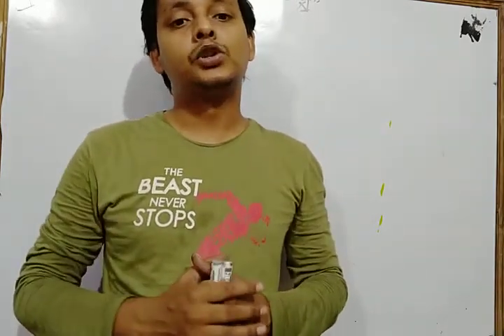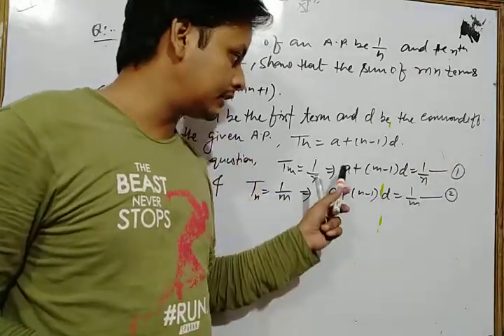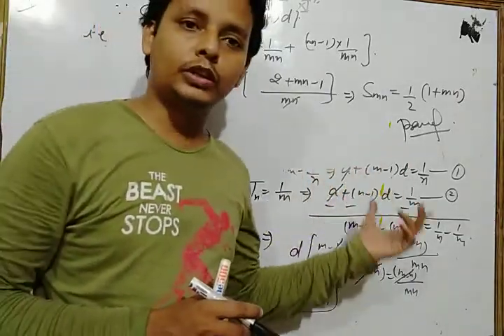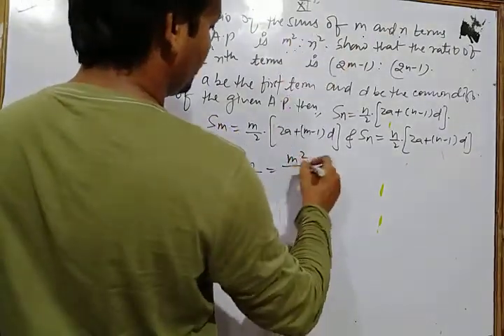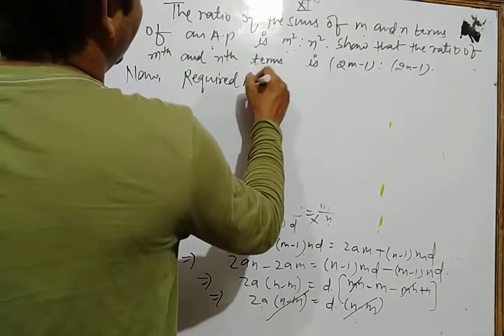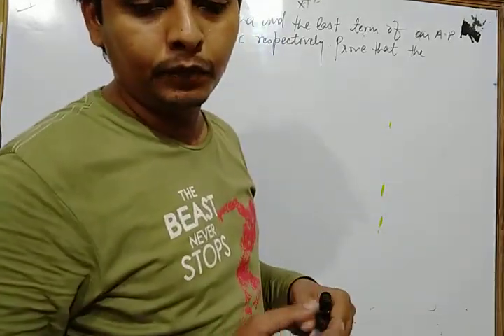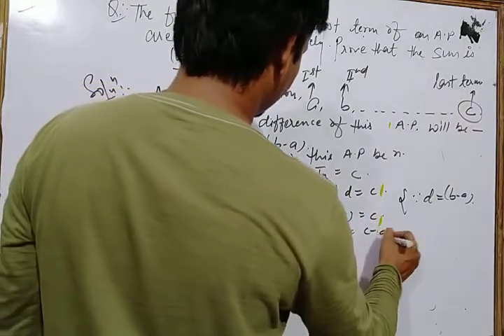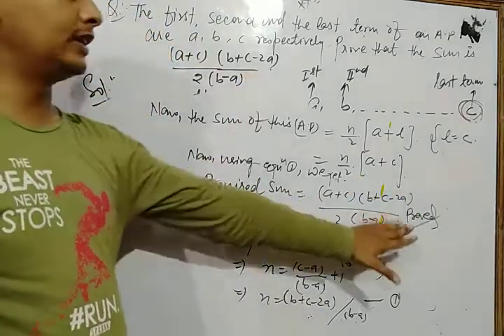Class XI Maths 10 08 2020 by Mr Sarfaraz Ahmad